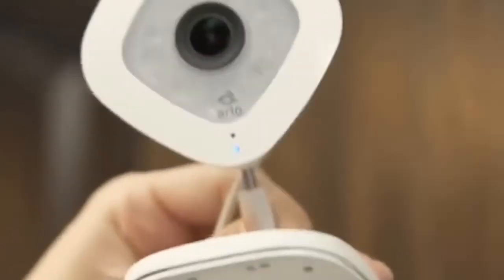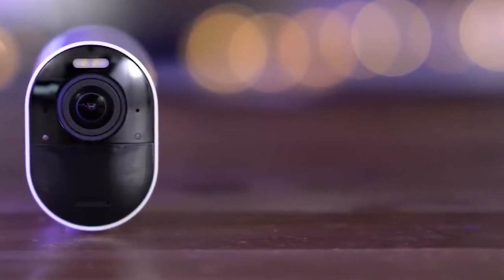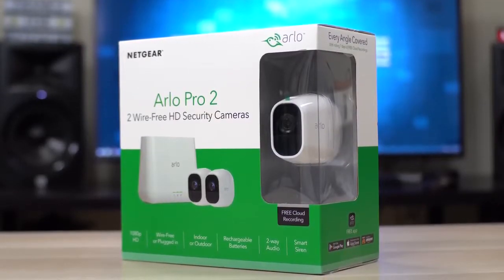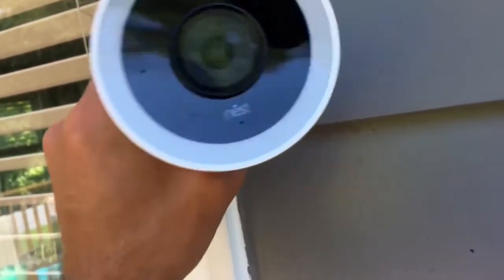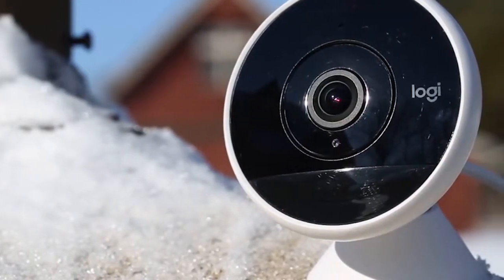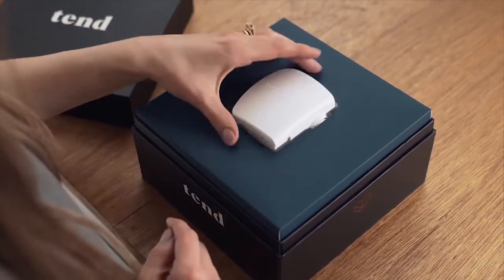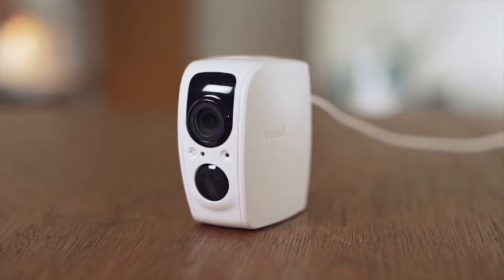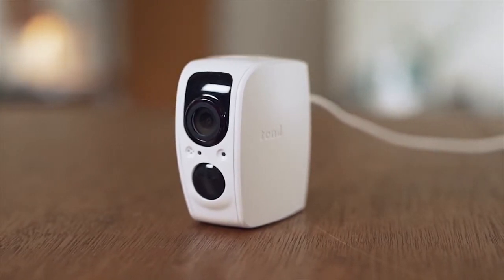Best Security Cameras 2020 ⭐😎⭐ | TOP 5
1. Arlo Ultra 4K UHD Wire-Free Security Camera System ➱
2. Nest Cam IQ Outdoor ➱
3. Tend Secure Lynx Pro ➱
4. Logi Circle 2 Wired ➱